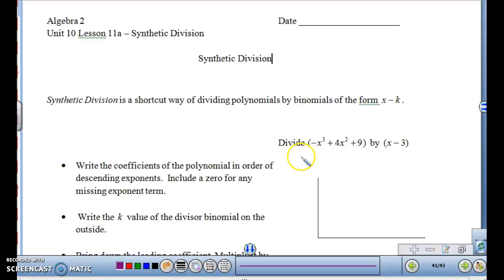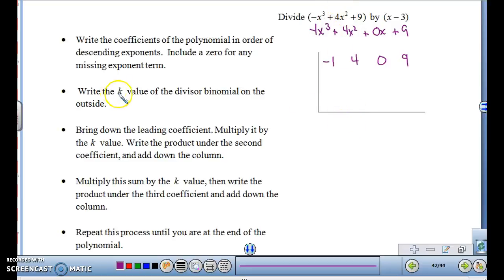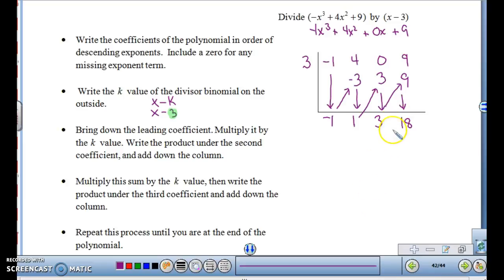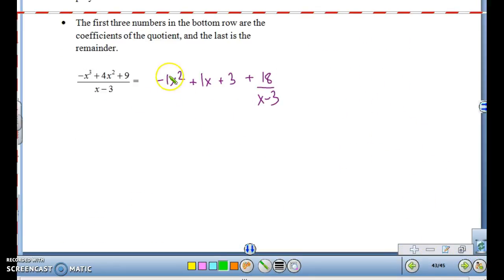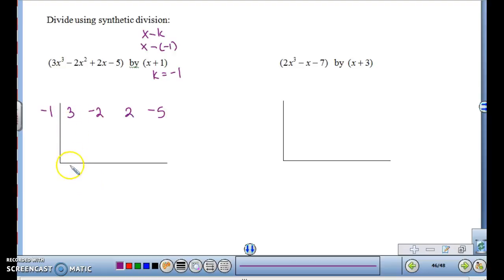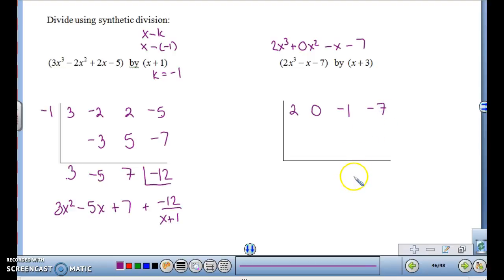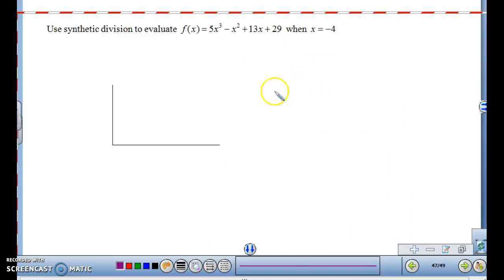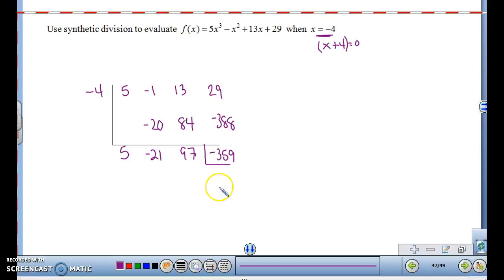Algebra 2 Unit 10 Lesson 11a --Synthetic Division